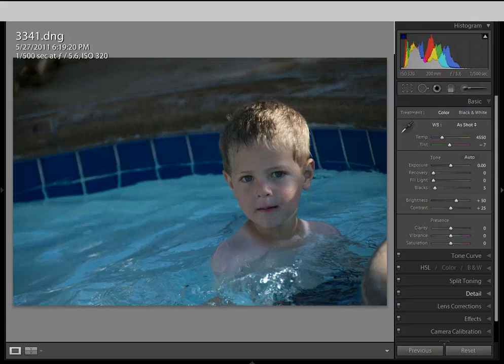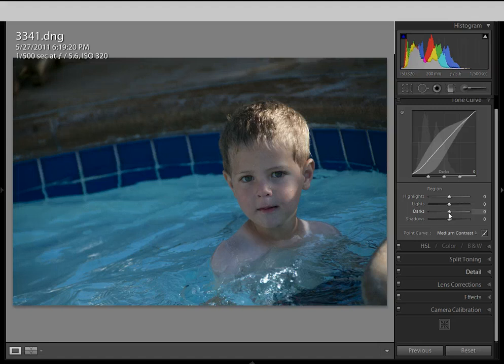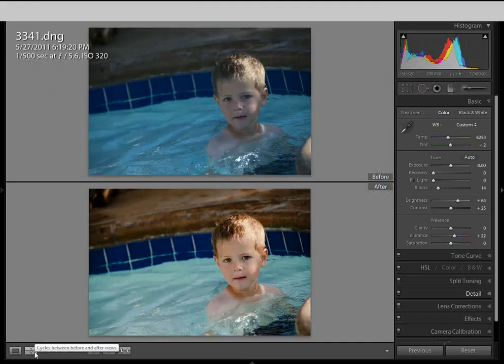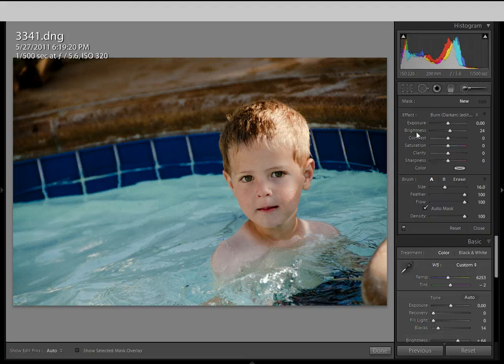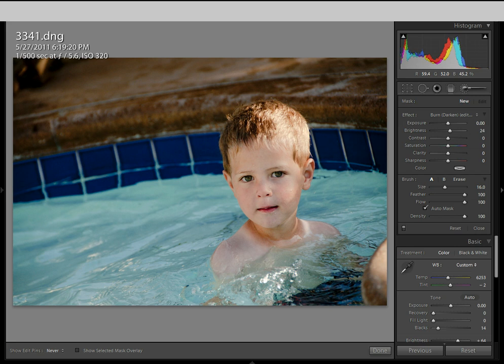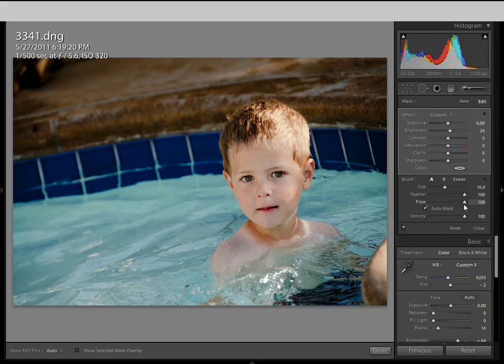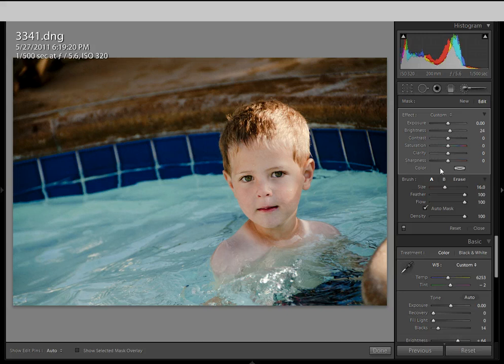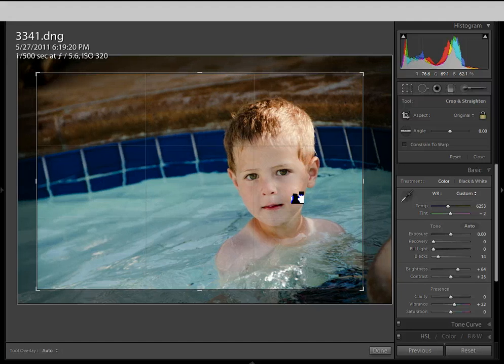Fixing a Photo in Lightroom & Using the Brush Tool.mp4